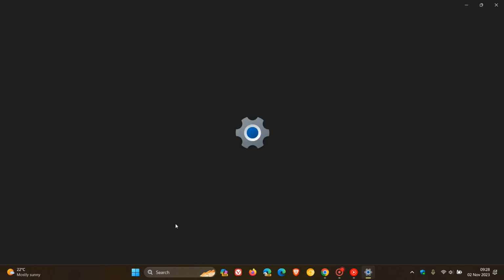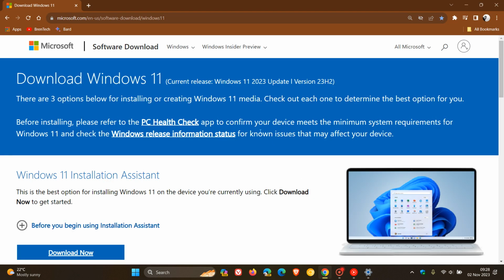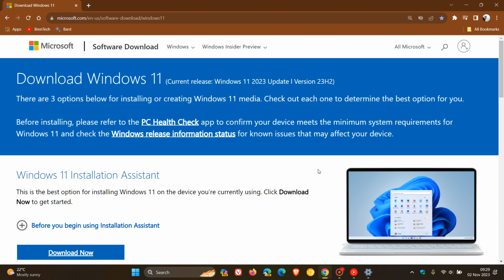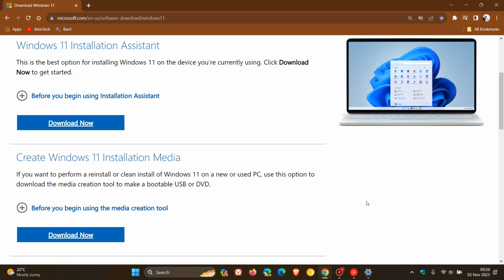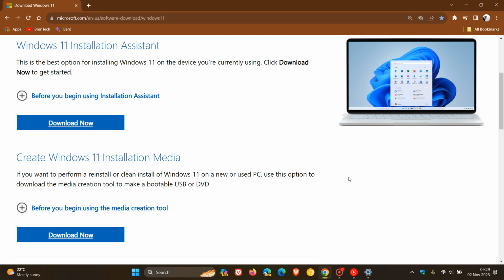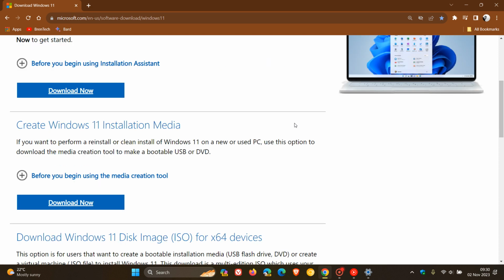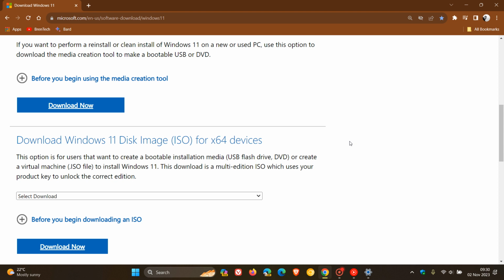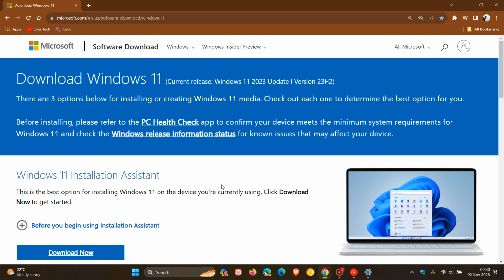Windows 11 23H2 Media Creation Tool is still downloading 22H2 - Microsoft confirms the issue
Microsoft expects to update the Media Creation Tool in about two weeks.